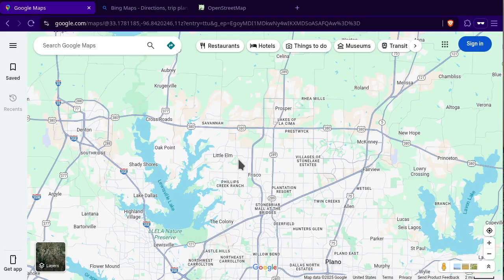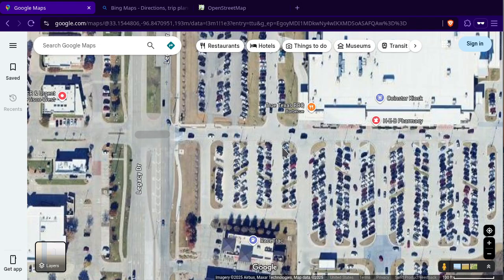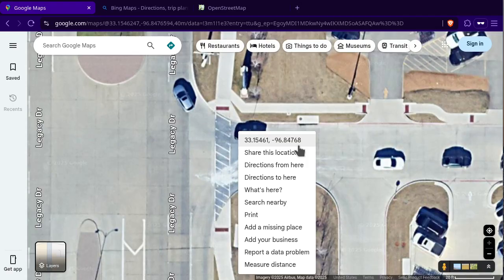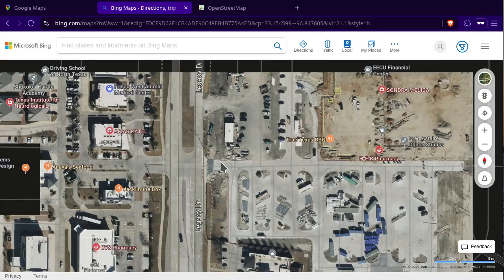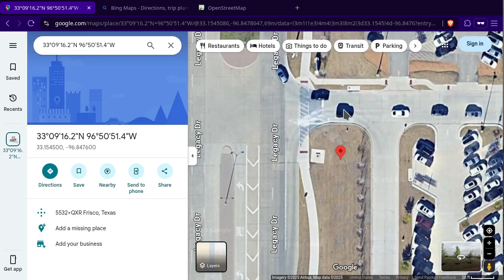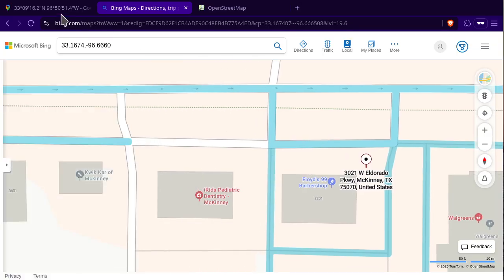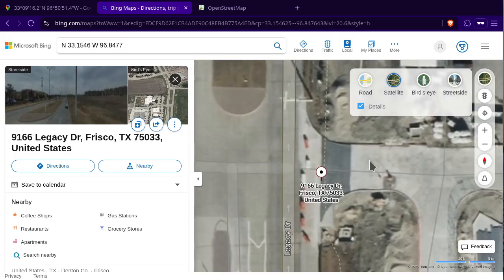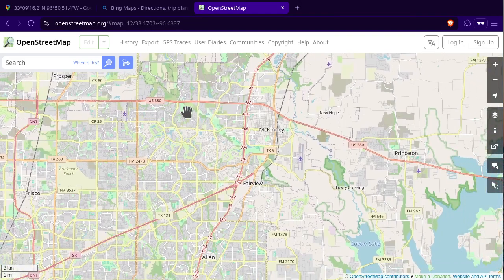GPS coordinates tutorial for Garmin use (on desktop)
If you want to be precise, and you should be, you need to know this stuff